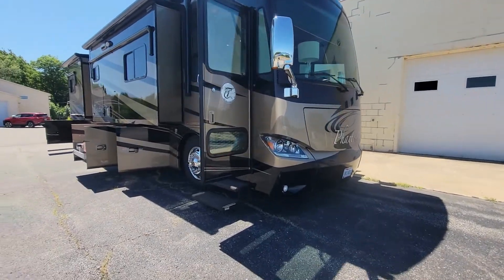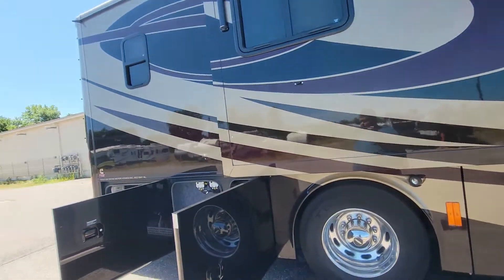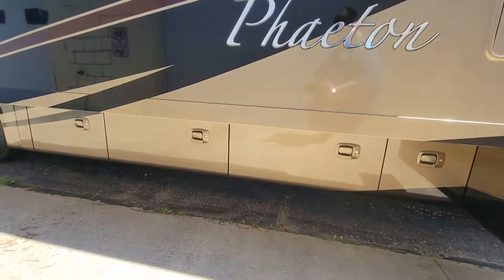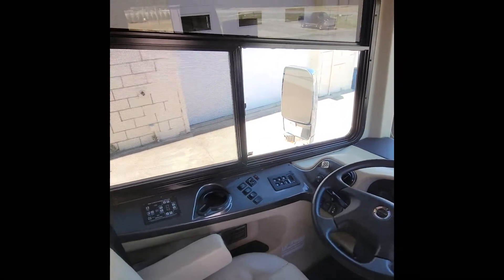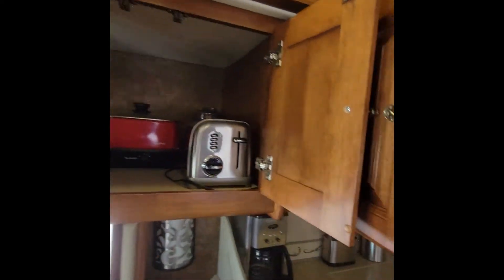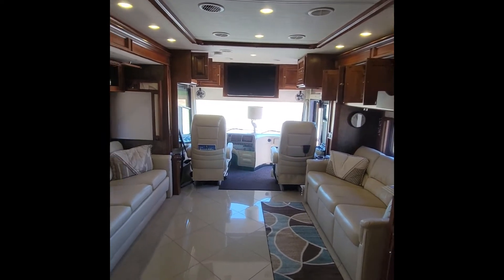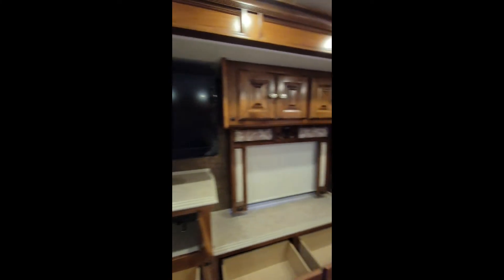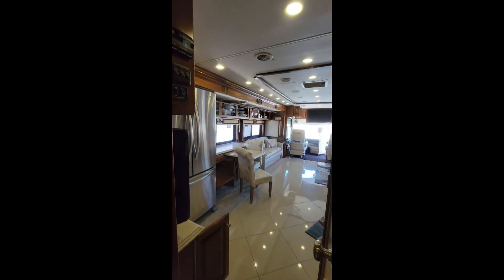2012 Tiffin Phaeton 40QBH Autos RV For Sale in South amherst, Ohio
RVT.com 10709524, - 2012 Tiffin Phaeton 40QBH Autos For Sale in South amherst, Ohio - RV is in immaculate ... These and more new and used RVs for sale online at RVT.com Classifieds.